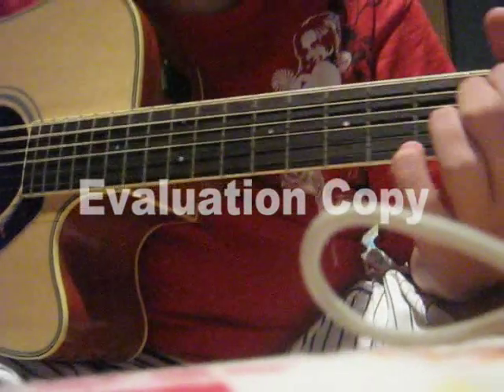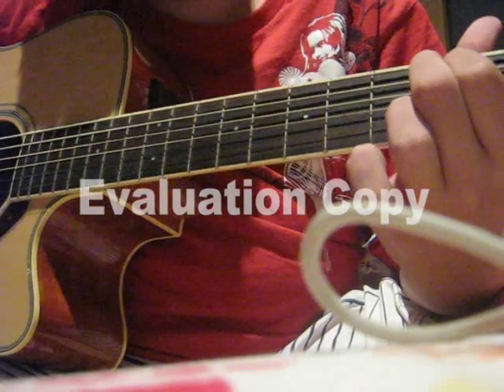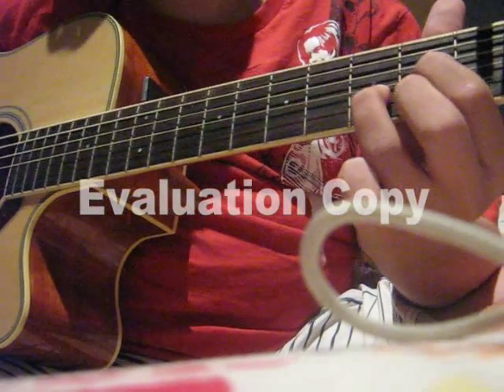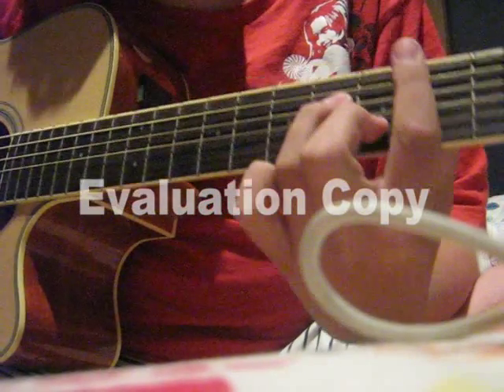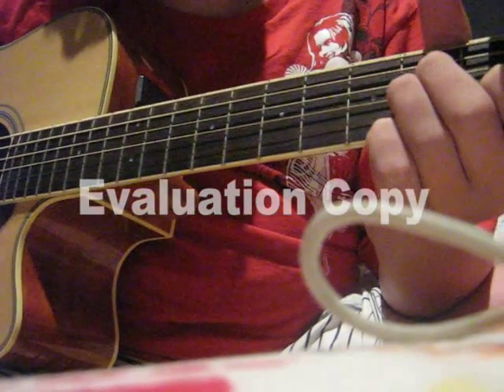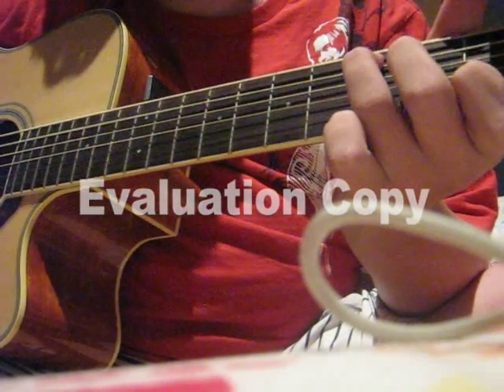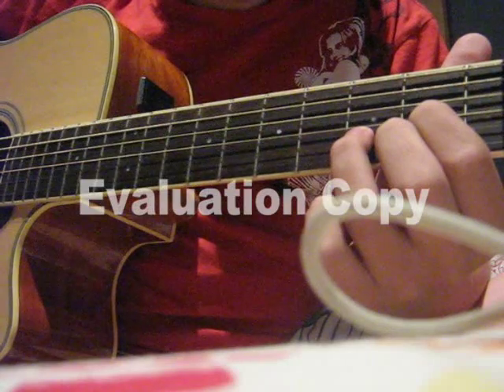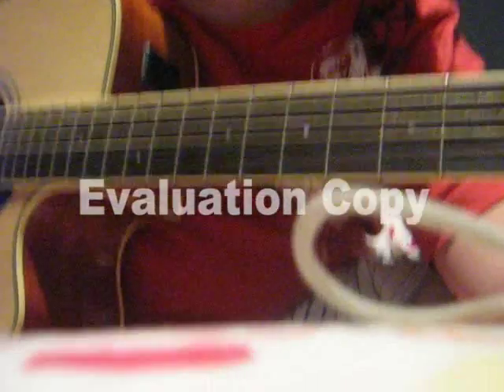Songbird Bernard Fanning Tutorial.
Easy Tutorial on the song by Bernard Fanning. Message me if you have a song in mind you would like some lessons on !!! Happy playing!
Chords: (order in which they go)
I wish i knew which button to push.. etc
Em, D, C, G, Bm, C, Bm, C - throughout the verse,
Chorus:
Songbird, u got tales to tell, how many times did u describe ya living hell
Am      D              C             G   Am                            D                  C                  G
Hammering is necessary on any chord